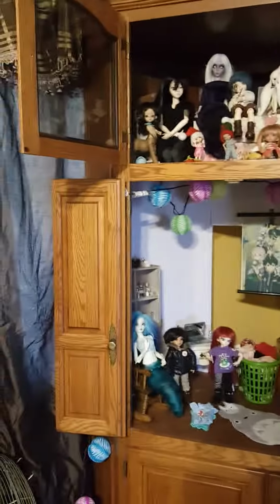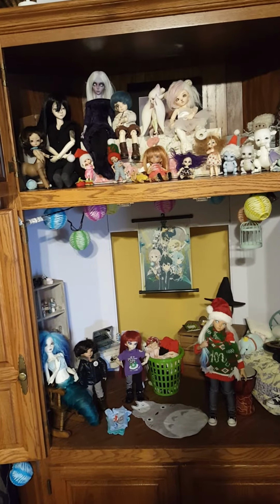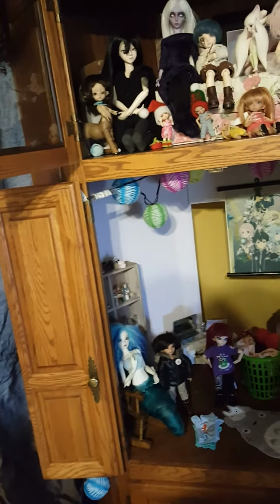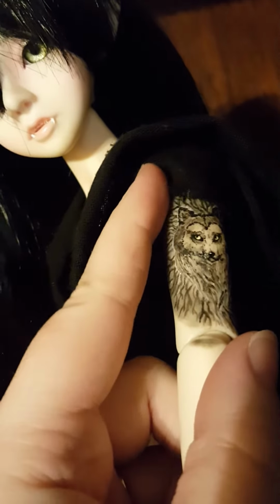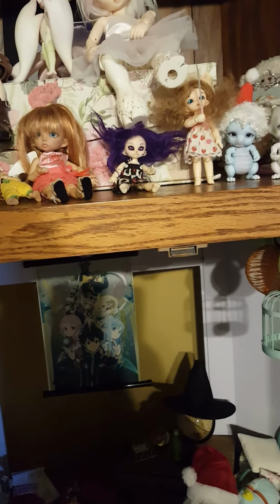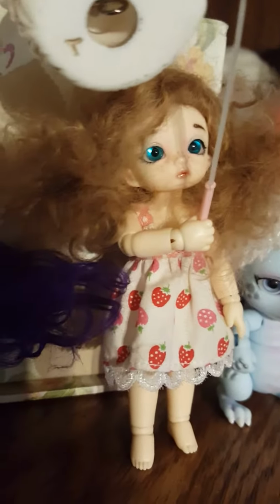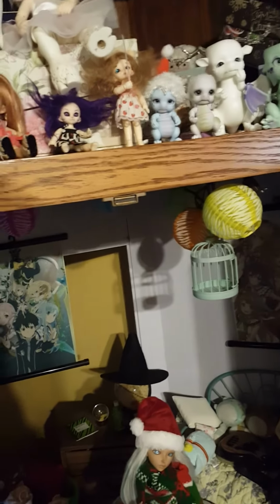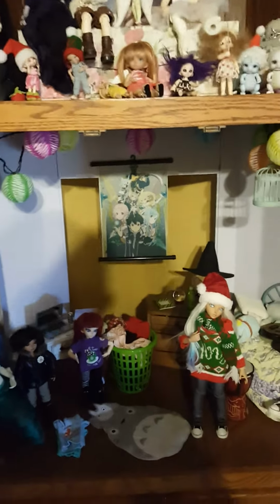My bjd hobby history pt1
Just me tambling about my dolls and dolls I've had before...